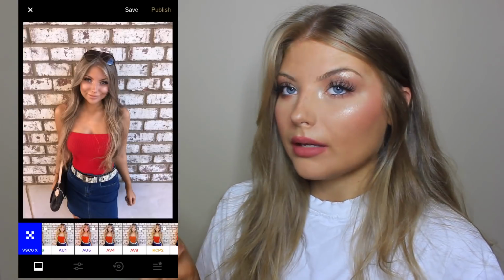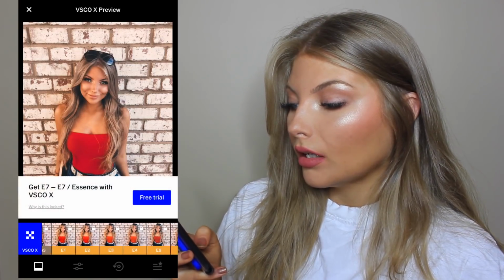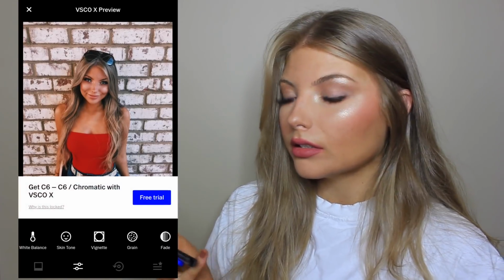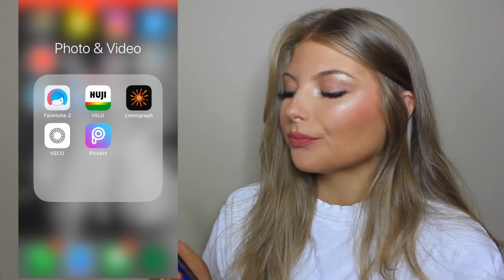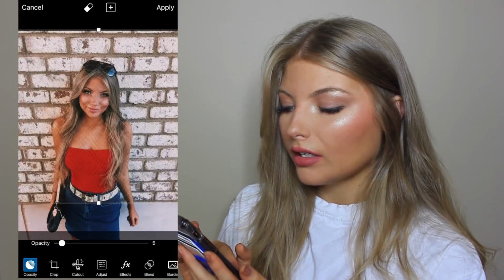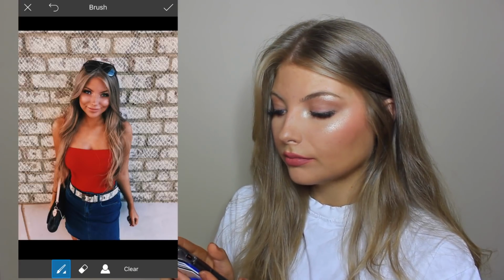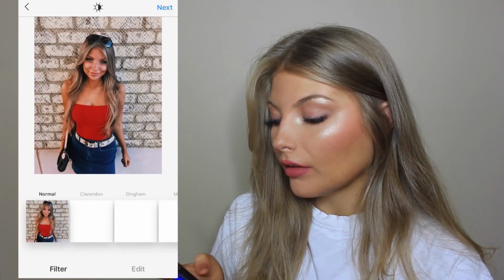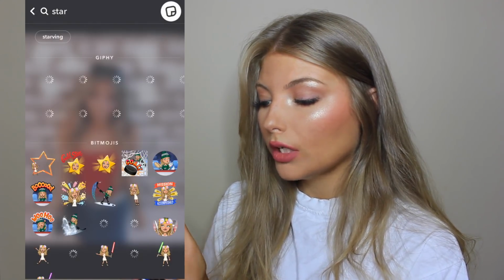HOW I EDIT MY INSTAGRAM PHOTOS | stickers, celeb filters, etc.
VSCO FILTERS USED: A5, C4, C6, E7, E8

APPS USED: Picsart, Facetune, VSCO Cam, Snapchat, Glitche, HUJI, Lomograph

In this video, I show everyone how I edit my instagram photos to gain likes and followers. The apps I use are VSCOcam, Afterlight, and PicsArt. I don’t use very many filters, but I do adjust the settings like contrast, temperature, and fade. Many popular youtubers use the same apps to edit and correct photos. These edits will give you more likes, comments, and followers. This video is basically how to make your pictures more tumblr and improve how your selfies look. I show you all how to add star stickers, superimpose backgrounds, and expose what filter celebrities and popular youtubers use.